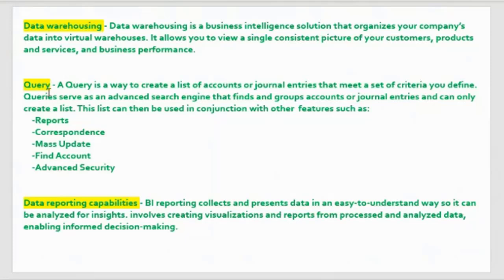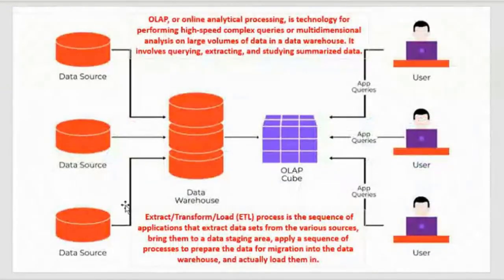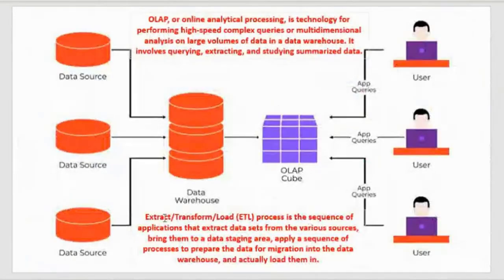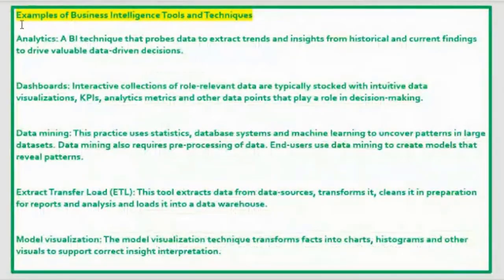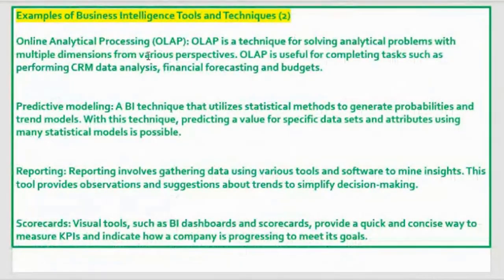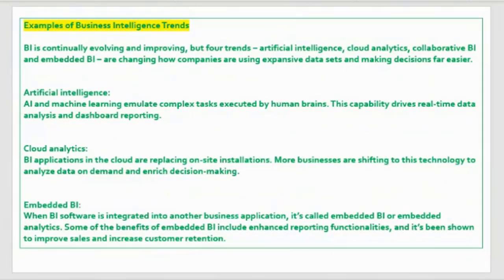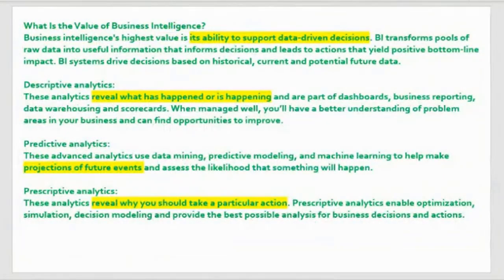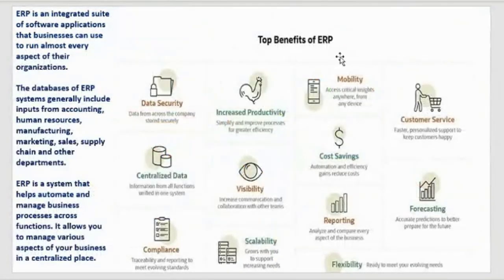OLAP, Data Analytics | SHRM-CP SHRM-SCP Certification Exams